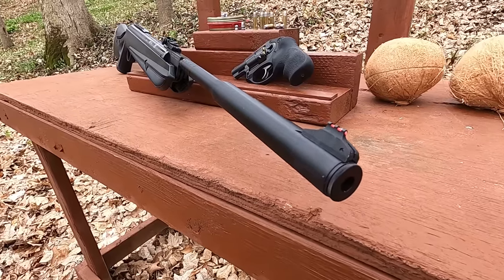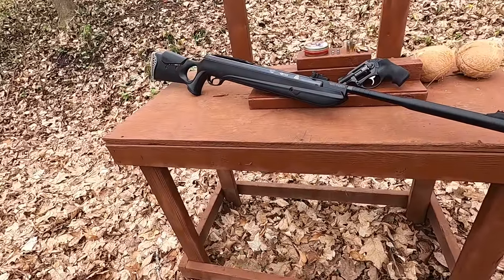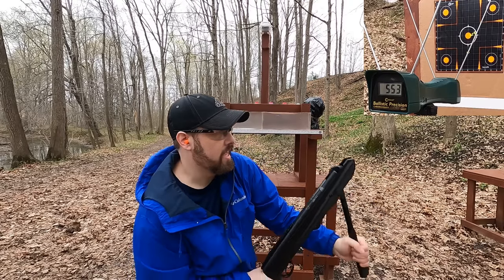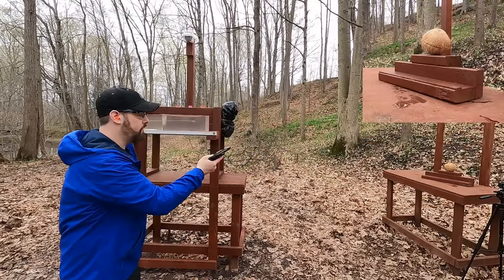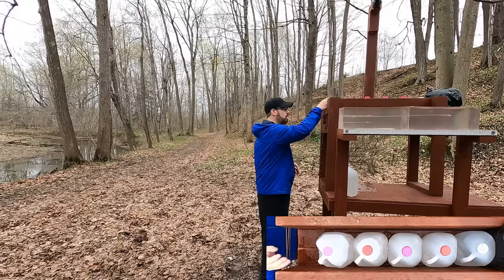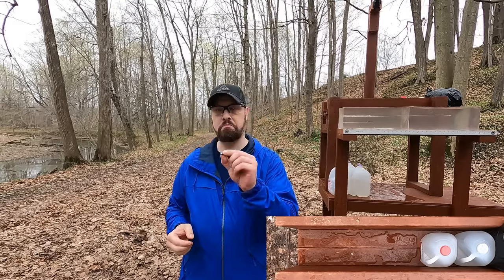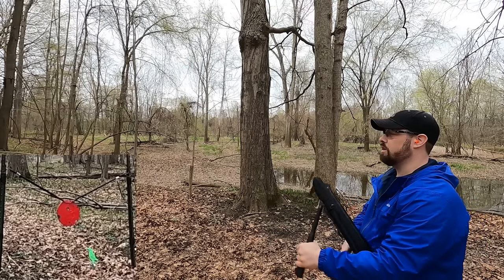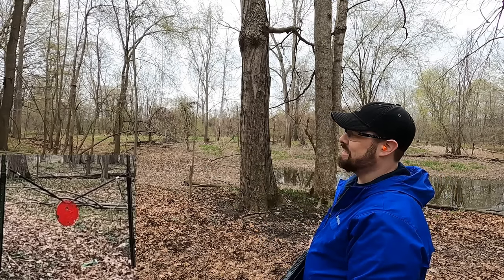Most POWERFUL Break Barrel Pellet Gun in the WORLD - Ballistic Test - Does it RIVAL a REAL FIREARM?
Testing out the Hatsan Mod 130 QE in .30 caliber. Not only is it the most powerful break barrel pellet rifle in the world, but it is also the only .30 caliber break barrel in the world other than variants of this Hatsan rifle. I am doing a ballistics gel test, a coconut test, a wood penetration test, a Jug-or-Not test and a 25 yard accuracy test. To compare it to a firearm I am using .32 S&W Long ammo in my Ruger LCR .327 Federal Magnum because .32 S&W long is actually .312" caliber so it's very close to this pellet rifle's .300" caliber. Always appreciative of any channel help :)